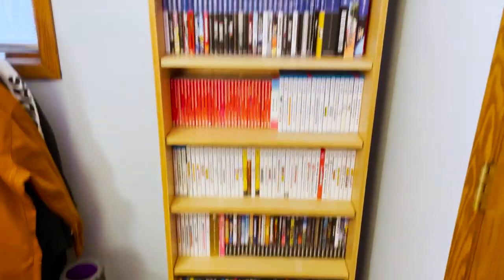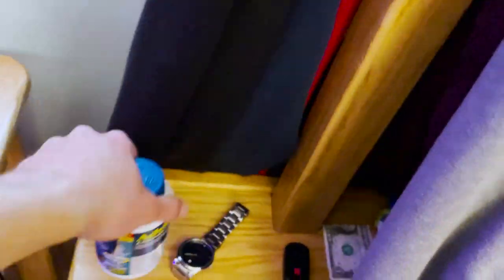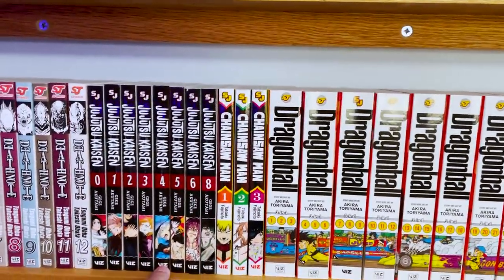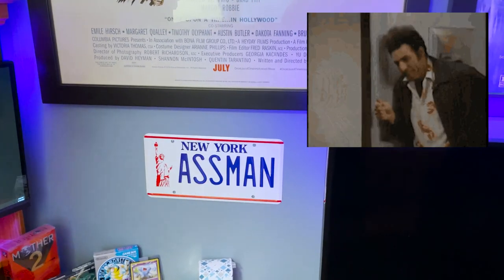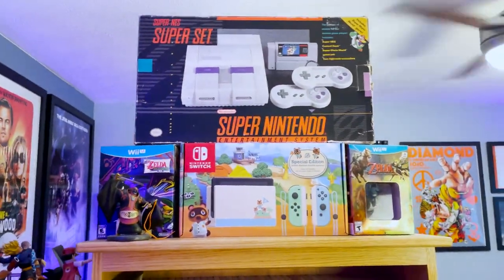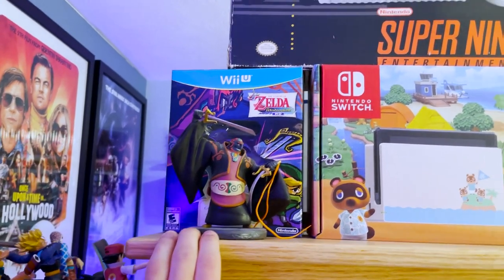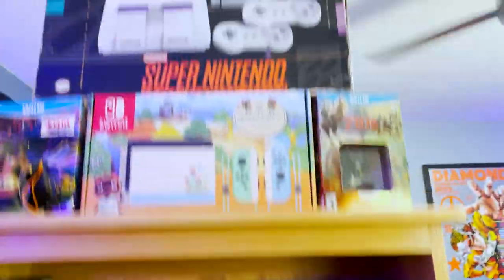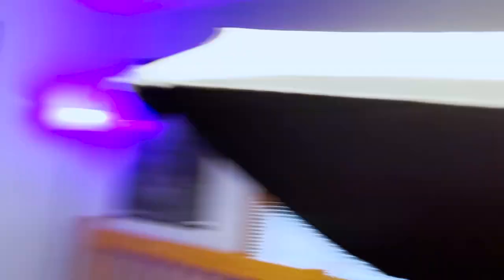MANGA AND ANIME ROOM TOUR- Anime, Manga, Figures, Games, and MORE!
Hope you like my anime and manga room tour (and a few other things too lol)! I'm really passionate about everything in it.